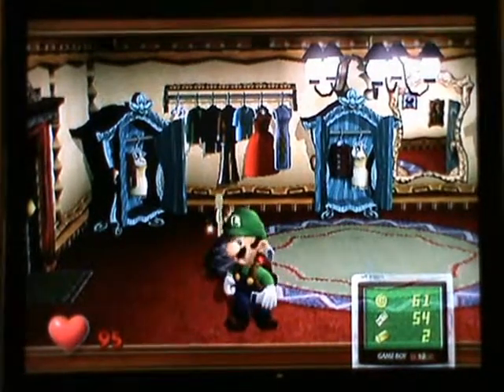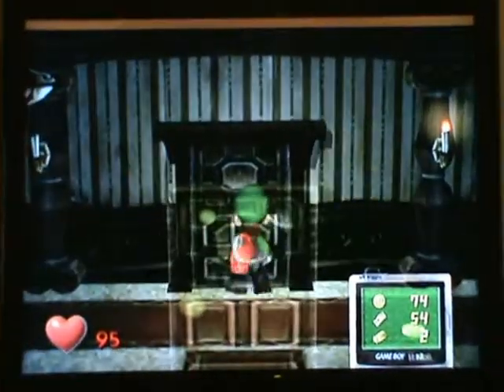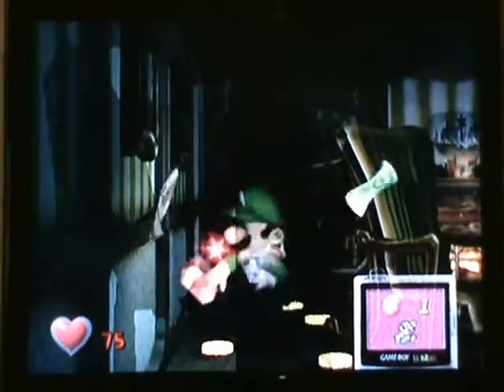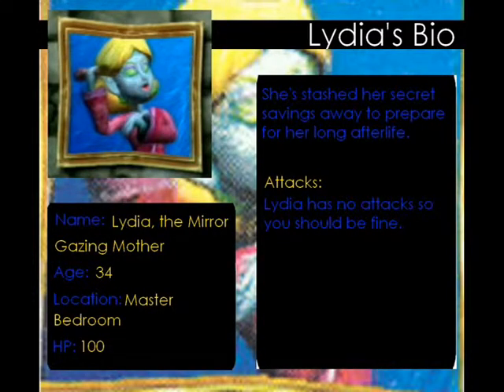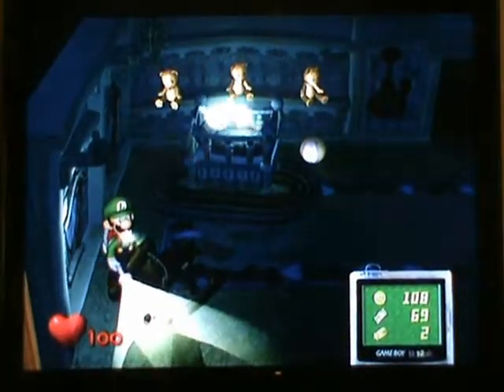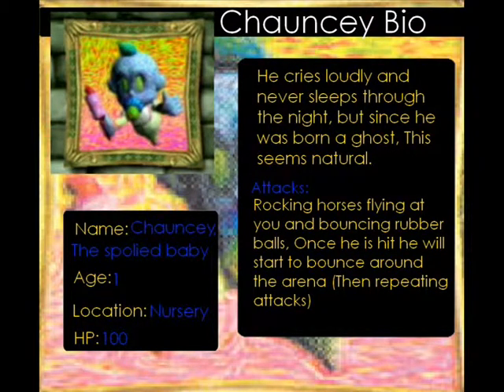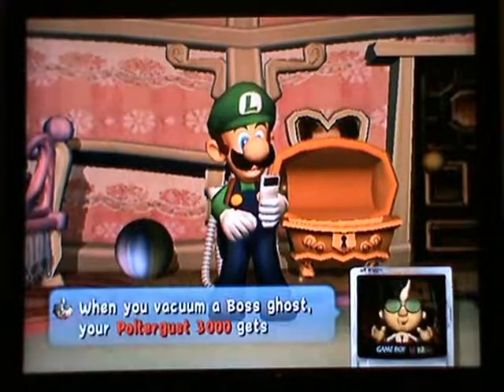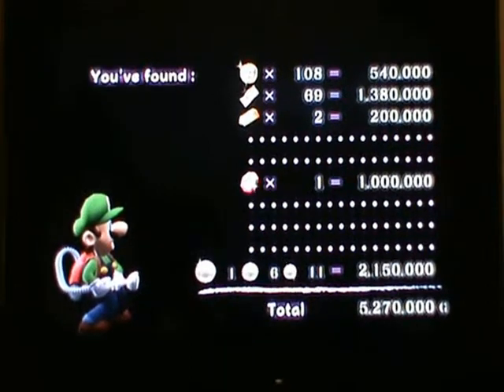Let's Play: Luigi's Mansion - Part 2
In this video we finish up area one in a stylish way.

We also come across some different "Species" of ghosts.

We didn't Unravel any new sorts of common Ghosts in this episode. But we Discovered Two sorts of rare Money Ghosts ( Golden Mouse #1 & Speedy Spirty # 2 ):
The locations of them are:

Golden Mouse # 1 - Take photo of The Piece of Cheese with Gameboy Horror for the golden mice to appear. The Piece of Cheese is located beside the desk in the Study Room.

Speedy Spirit # 2 - Located in the Study Tap the Chair behind the desk for the Speedy Spirt to be uncovered

Portrait Ghosts Put away in this video:

Nevill -  Silver Frame
Linda - Gold Frame
Chuncey - Gold frame

For all your gaming needs.